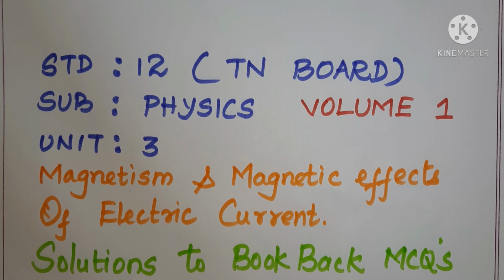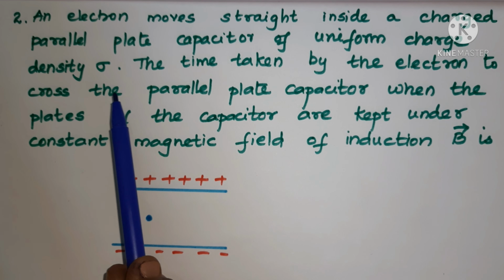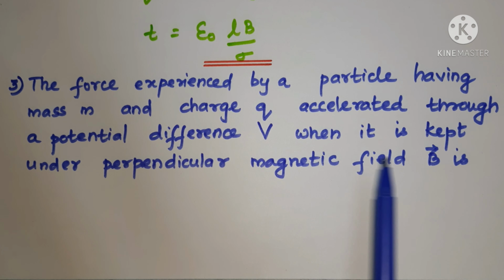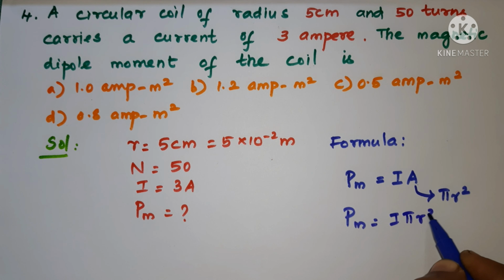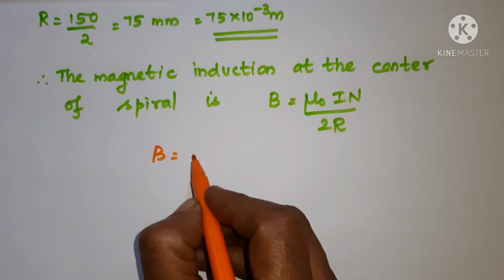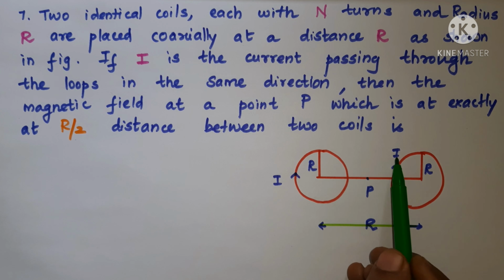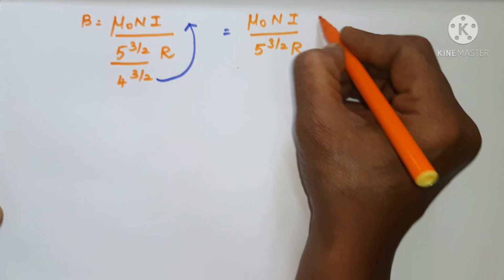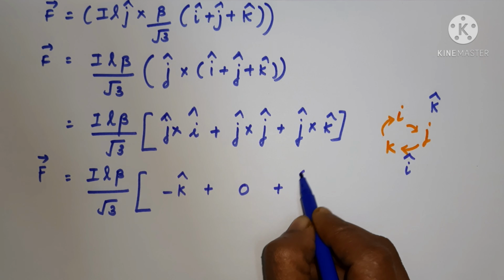PHYSICS | STD 12 | TN BOARD | UNIT 3 | MAGNETIC EFFECTS OF CURRENT |SOLUTIONS| 1 MARK | MCQ 1 - 9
This video covers solutions for 1 mark of Physics Volume 1 - Unit 3
1) The magnetic field at center O.
2) An electron moves straight inside parallel plate capacitor.
3) The force experienced by a particle having mass m.
4) A circular coil of radius 5 cm and 50 turns.
5) A thin insulated wire forms a a plane spiral of N = 100 turns...
6) Three wires of equal lengths are bent.
7) Two identical coils each with N turns.
8) A wire of length l carries a current i along Y direction...
9) A bar magnet of length l.